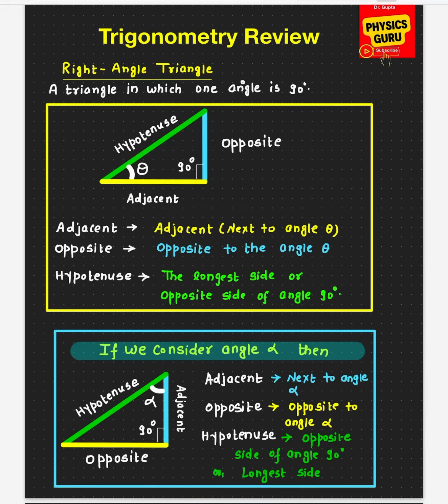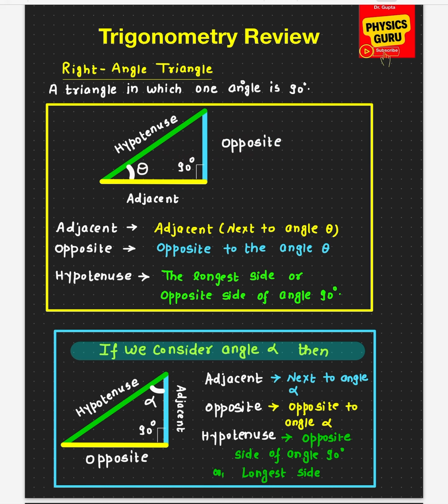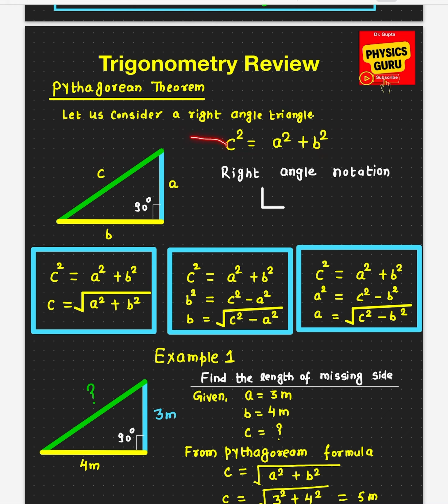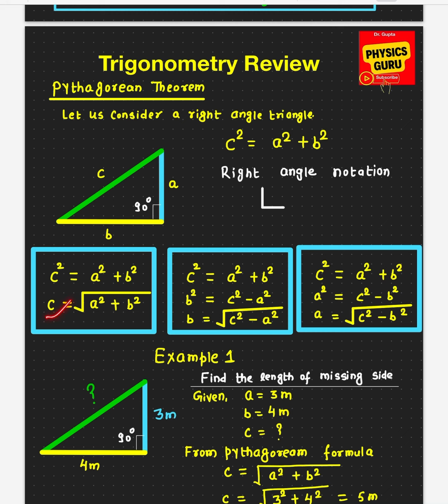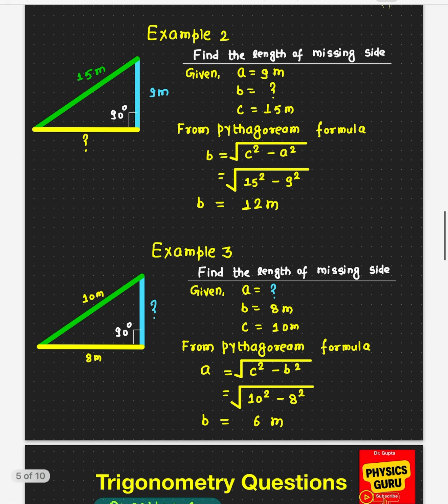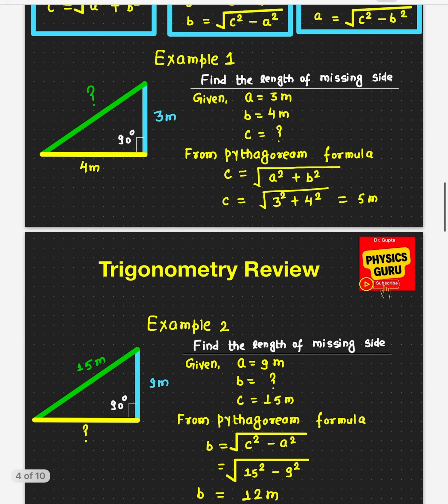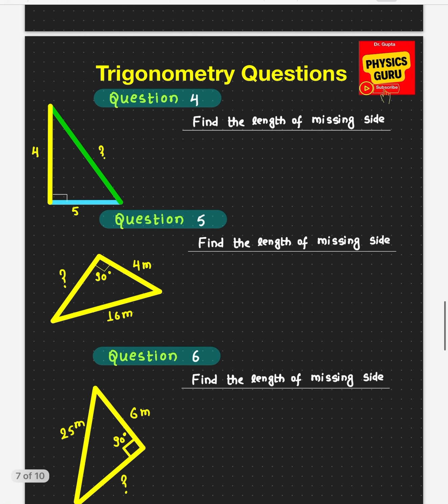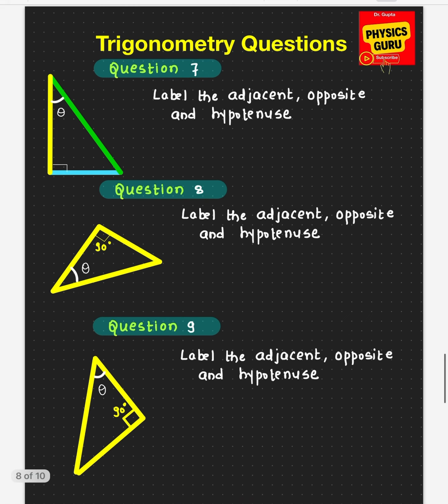Trigonometry Review- Pythagorean Theorem, Adjacent, Opposite and Hypotenuse